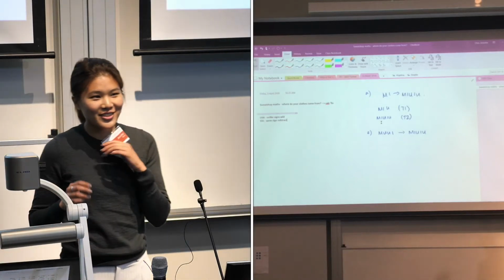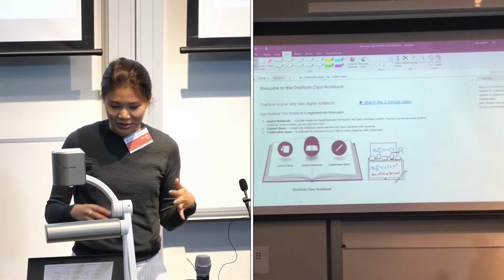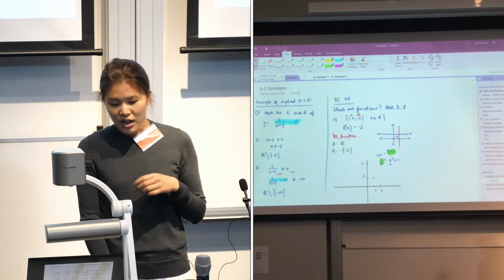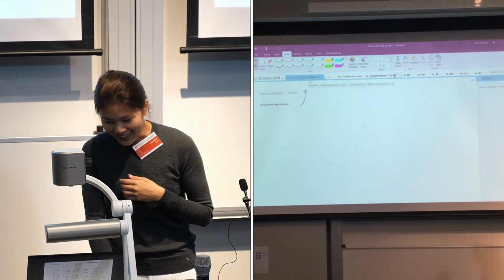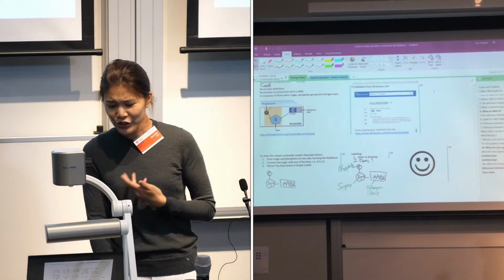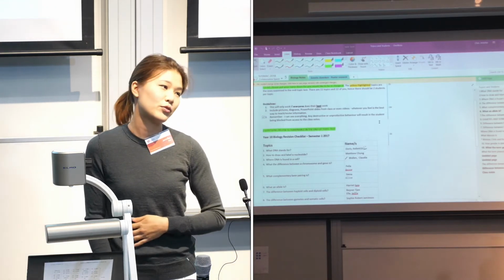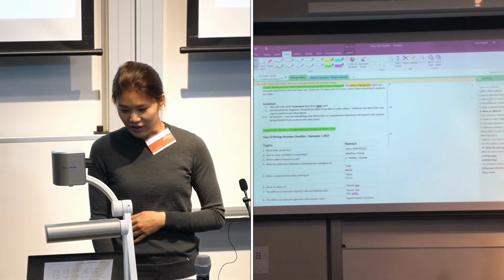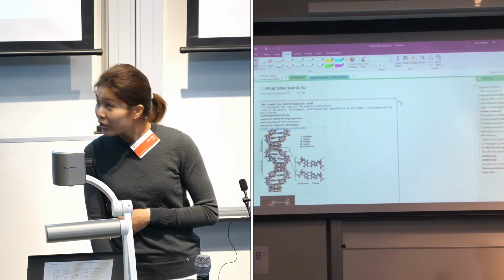Is inquiry-based learning possible in Years 7-10? (Una Cha)